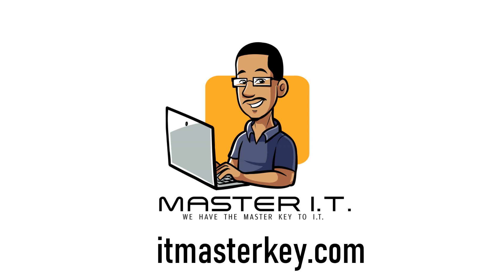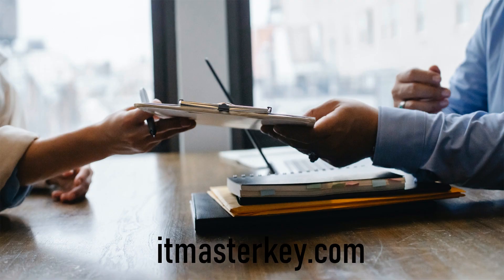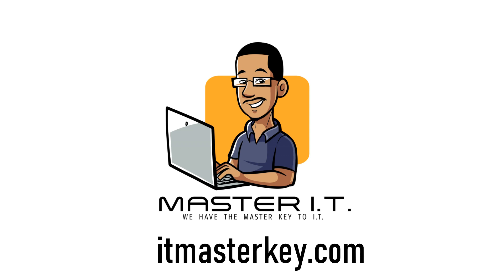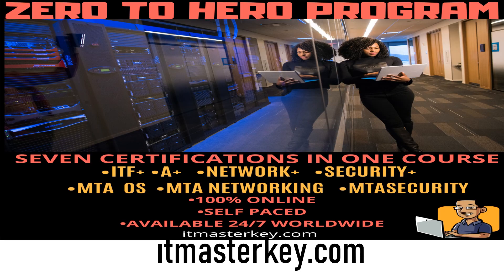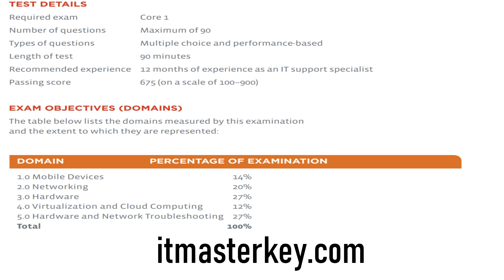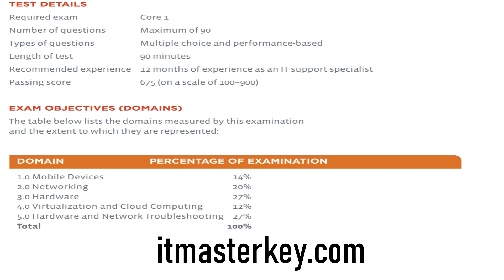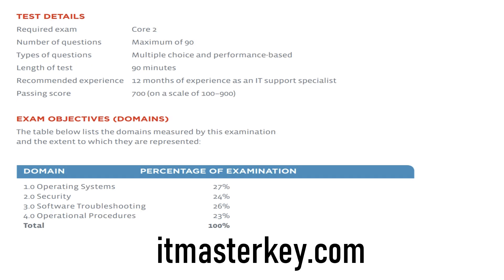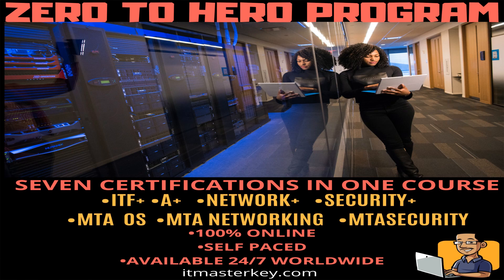Should You Get CompTIA A+ Certified In 2022? | A+ Still worth it? | Podcast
Ready For A Career In Tech? Gain Access To Our Free Tech Blueprint Training

Don't Know Where To Start? Enroll into our tech career starter beginner course

On A Mission To Help 1 Million People Get Into Tech Careers By 2027!

I help regular people break into high-demand tech careers. No fluff, no gimmicks—just results.

I’m an Army vet, a tech educator, and the founder of Master I.T., where I’ve helped over 15,000 folks go from "What the hell am I doing?" to "Damn. I actually work in tech".

 My mission?

To make tech careers accessible, future-proof, and maybe even a little fun.

Military Experience
From the Battlefield to Problem-Solving Like a Pro

I got my start in the U.S. Army, serving in Afghanistan where things didn’t exactly come with an instruction manual.

Rising to Staff Sergeant taught me how to lead, adapt, and solve problems on the fly—skills I now bring to the tech world.

Because if I can manage chaos in a combat zone, trust me, I can handle your IT career transition.

Education
Nerding Out With a Purpose

After the Army, I hit the books harder than a Netflix binge. I earned my Bachelor's in I.T. Management to master the technical side of the game and an MBA in Information Technology to get strategic.

Why that combo? It’s like coding meets chess—unstoppable!

Tech Expertise
Almost 20 Years in the Game

For two decades, I’ve been living and breathing tech. Networking, cybersecurity, cloud computing, A.I.—you name it, I’ve done it.

And with over 12 I.T. certifications (think CompTIA, Cisco, AWS), I stay sharp because tech waits for no one.

My secret sauce?

Teaching people how to master these skills without losing their sanity.

Founder of Master I.T.
Changing Lives, One Tech Job at a Time

I built Master I.T. for one reason: to help people break into tech careers—even if they’ve never touched a computer beyond Netflix.

My Zero To I.T. Hero Program is a 16-week program that transforms complete beginners into job-ready tech pros in just as little as 90 days.

No fluff, no gimmicks—just real training that works. Over 15,000 students have leveled up with me, and I’m just getting started.

Fatherhood
 The Real Boss Job

When I’m not building tech careers, I’m a full-time dad to twin daughters.

They’re the reason I hustle—because creating opportunities for others means building a better future for everyone.
 Ready to Break Into Tech? Let’s Do This!

If you’re ready to transition into a high-demand tech role or level up your career with industry certifications like CompTIA, AWS, or Cisco, let’s connect!

Whether you’re just starting or making a career pivot, I’ve got your back.